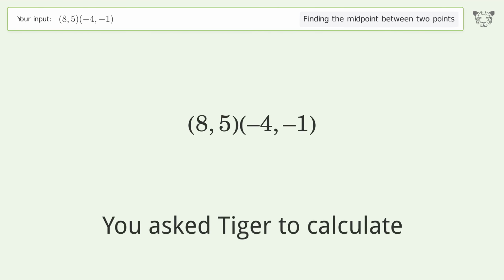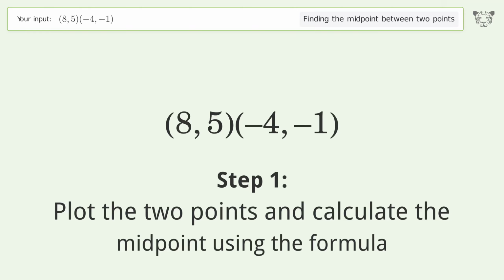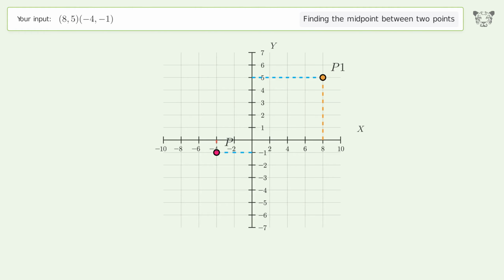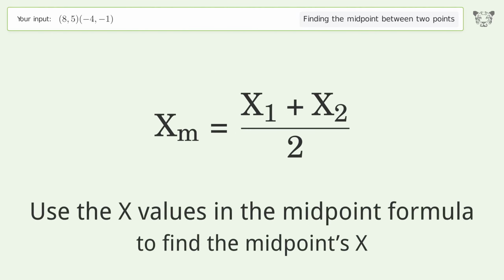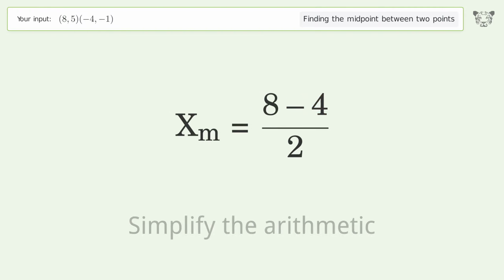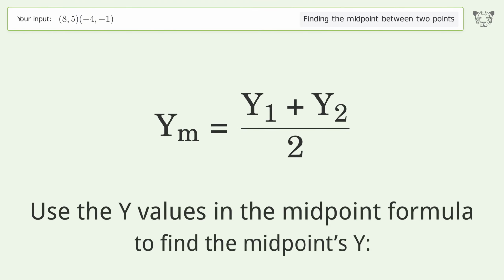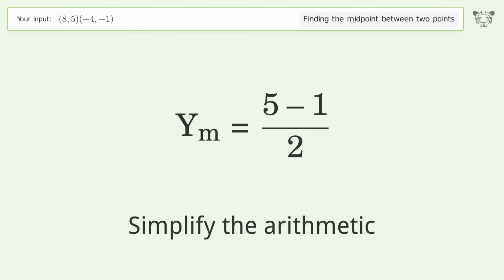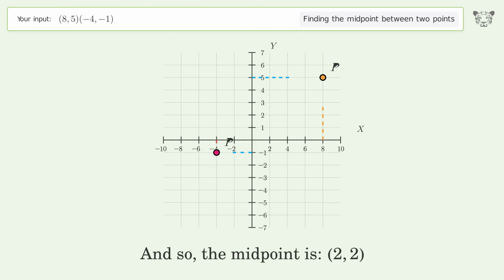Find the midpoint between two points p1 (8,5) and p2 (-4,-1): Step-by-Step Video Solution